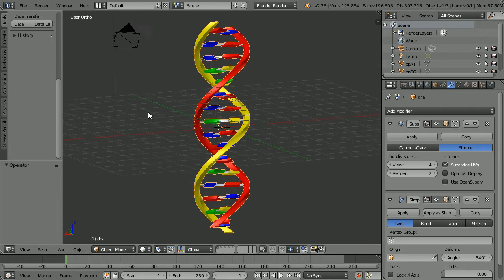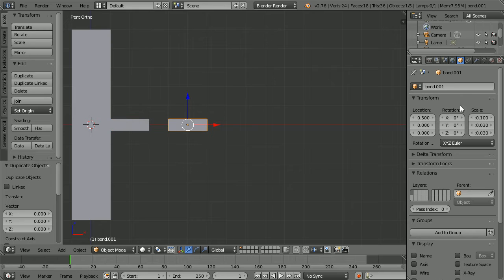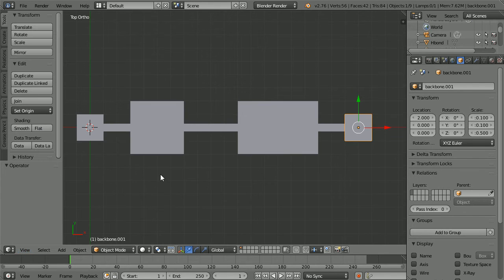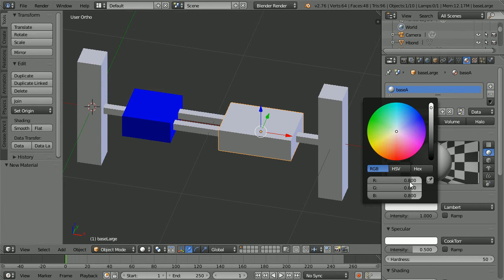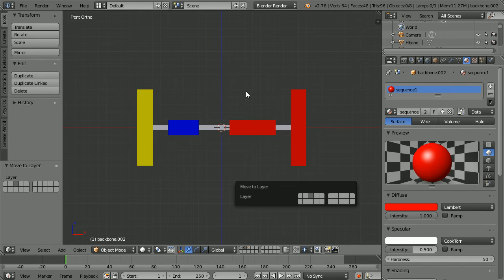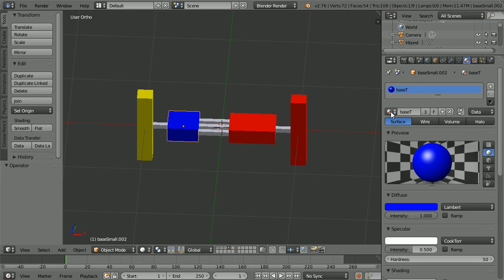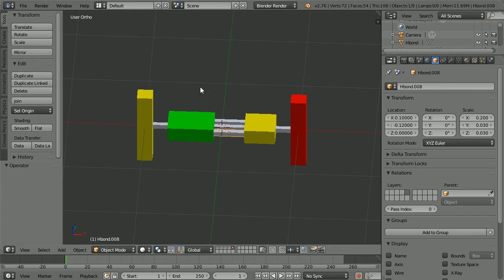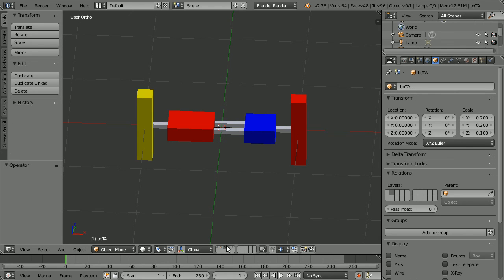Blender DNA Modelling Part 1 Making Base Pairs to Store the Codes A(red),C(yellow),G(green),T(blue)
This tutorial uses scaled cubes to make a DNA model. The modelling techniques are suitable for beginners (including layers and the deform modifier).

You do not have to know anything about chemistry or biology to make the model. The cubes and materials are given meaningful names but this is optional.

In this part 1 you make four 'base pairs' which when combined make DNA.

Add cubes, scale them and move them along the x axis to make -
backbone - bond - small base - hydrogen bond - large base - bond - backbone

                          x-loc    x-sca    y-sca    z-sca
backbone        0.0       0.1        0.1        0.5
bond                 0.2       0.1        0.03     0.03
small base       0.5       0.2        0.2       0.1
hydrogen bond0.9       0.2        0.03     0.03
large base        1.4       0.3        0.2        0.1
bond                  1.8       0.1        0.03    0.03
backbone         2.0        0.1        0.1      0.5

The double hydrogen bonds have Y locations of 0.08 and -0.08
The triple hydrogen bonds have Y locations of 0.12, 0.0 and -0.12

Coloured material, with meaningful names are added to the cubes -

                          colour    material name
backbone        yellow    sequence2
bond                 grey        bond
small base(2)  blue       baseT
hydrogen bond grey       hbond
large base(2)    red        baseA
bond                  grey       bond
backbone          red         sequence1

small base(3)       yellow  baseC
large base(3)        green    baseG

The base order has to be swapped to make the four possible base pairs.  Each base pair is stored in a separate layer.

The cubes in the base pairs are joined together to make a single object.

The files containing the bases unjoined and joined base pairs can be downloaded from my website -